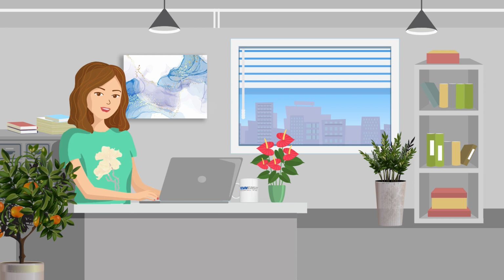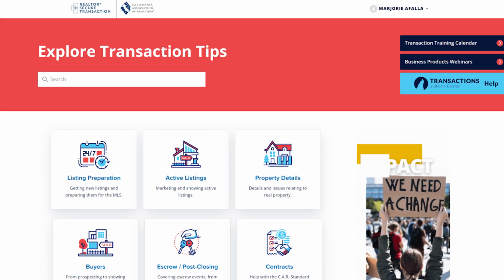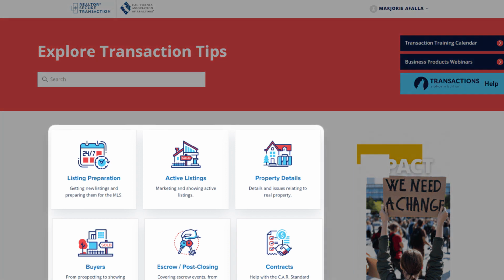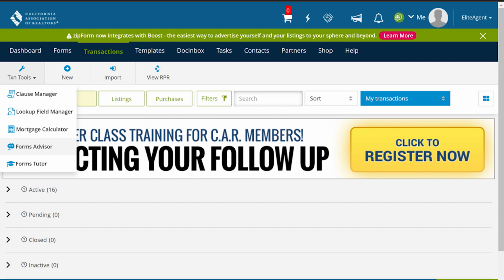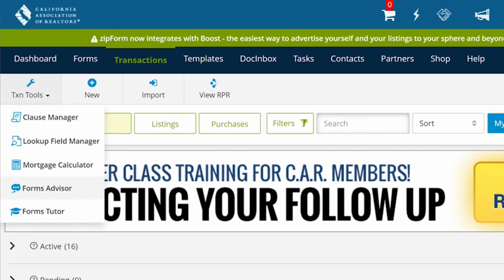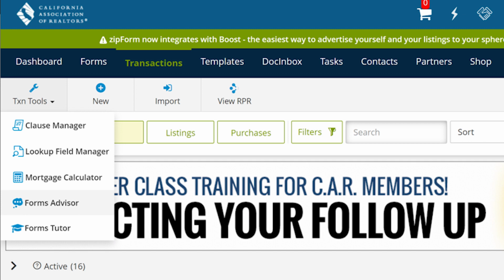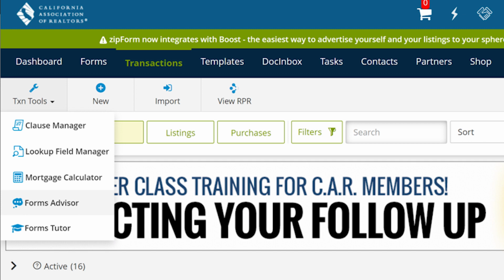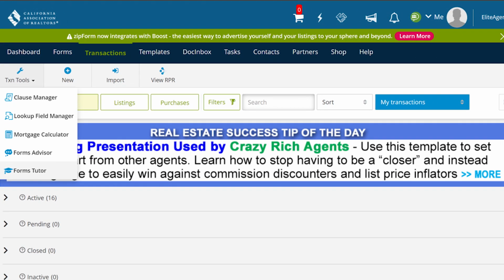ZipForm - REALTOR® Secure Transaction | Bay East BUZZ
This video reveals resources for your Zipform questions.